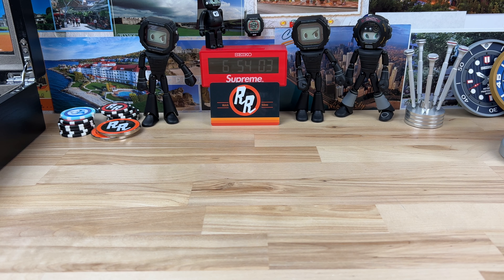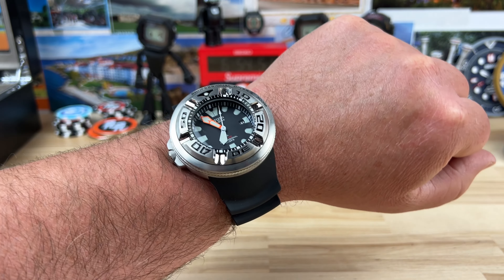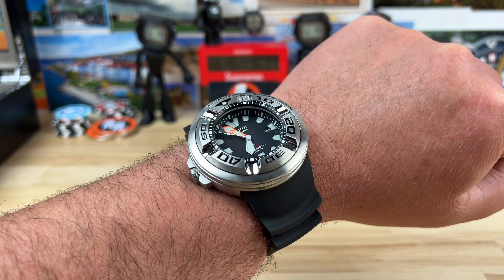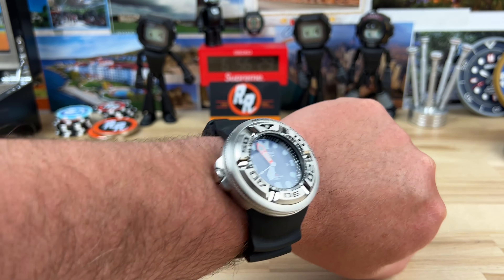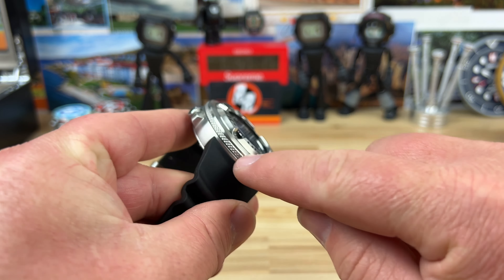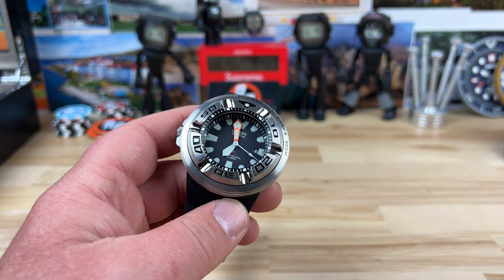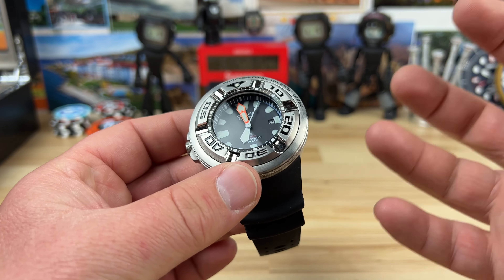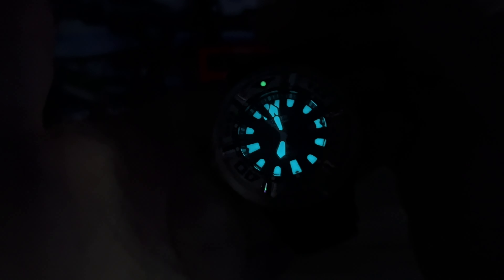Revisit Past Watches? Maybe they work now?